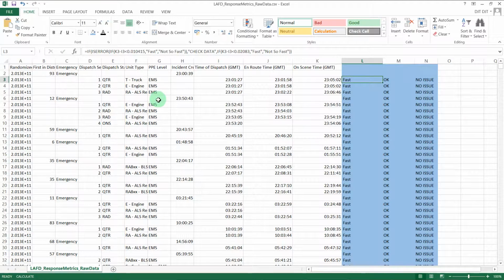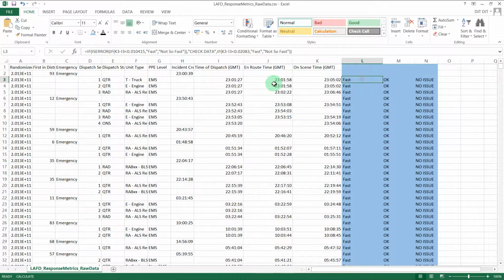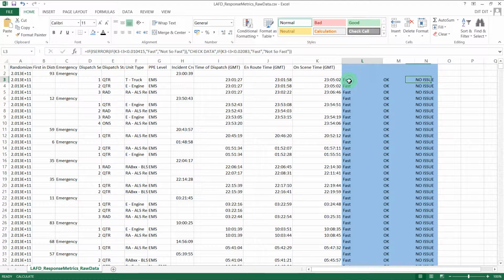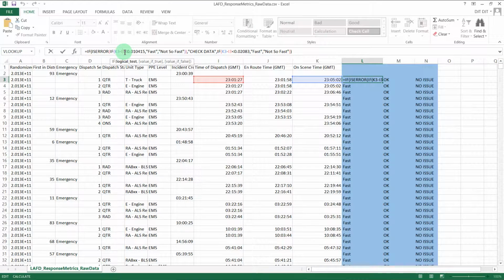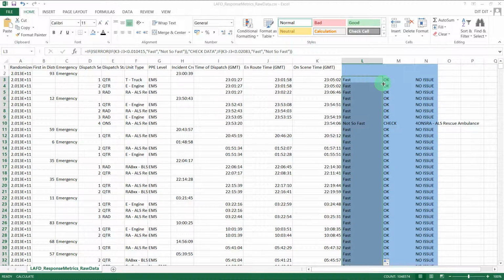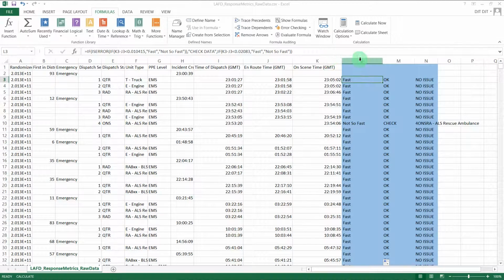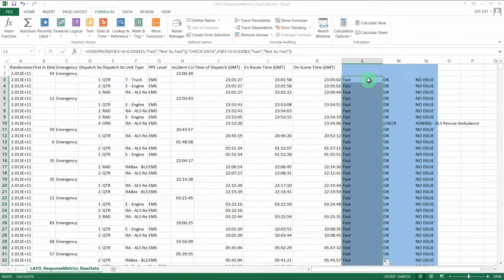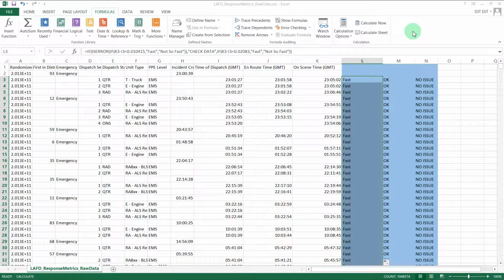Excel How To: Manual vs Automatic Calculation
A quick and straightforward guide on Manual vs Automatic Calculation in Microsoft Excel.